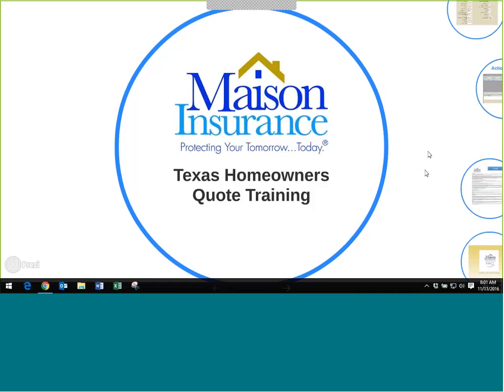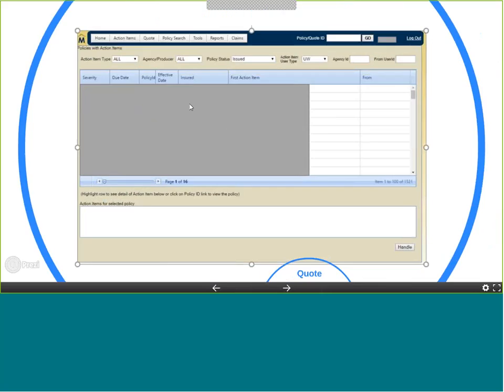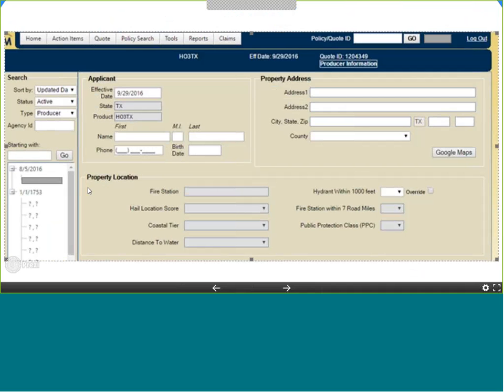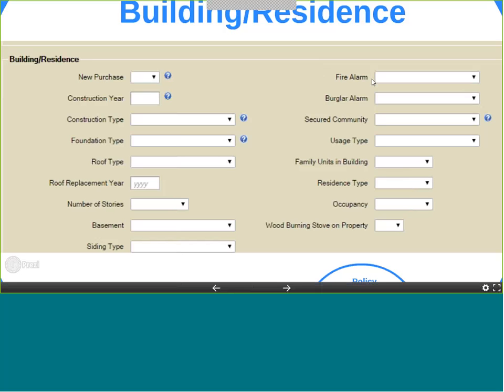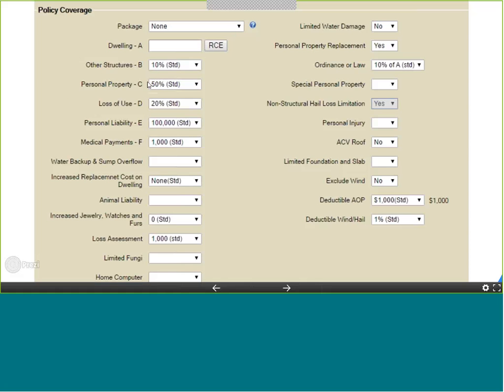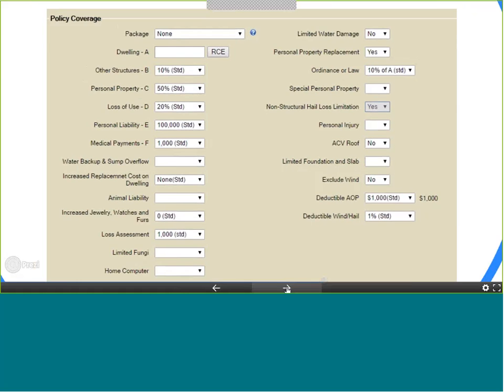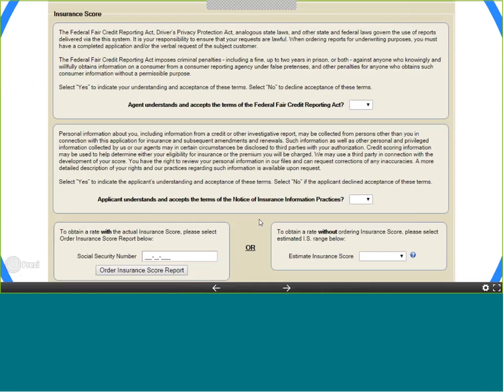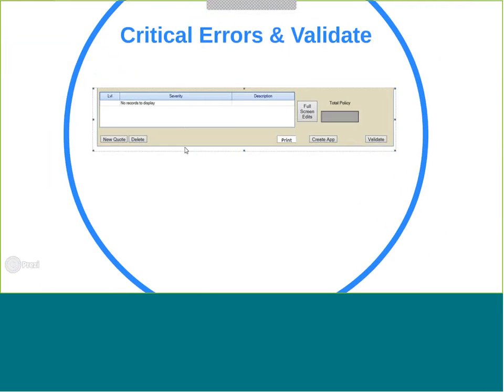Texas Homeowner Program - How to Complete a Quote